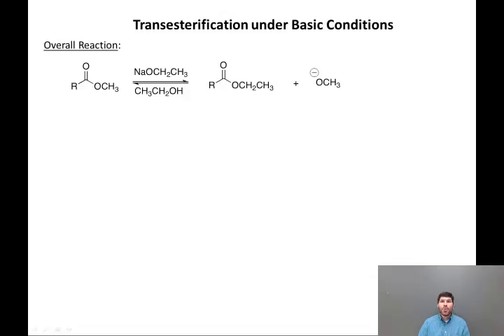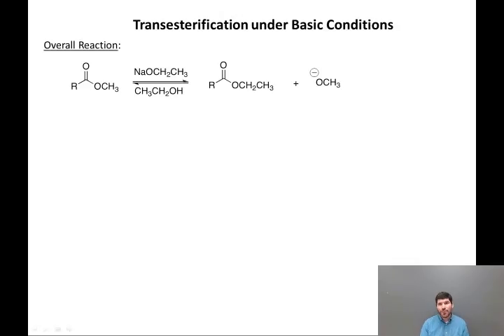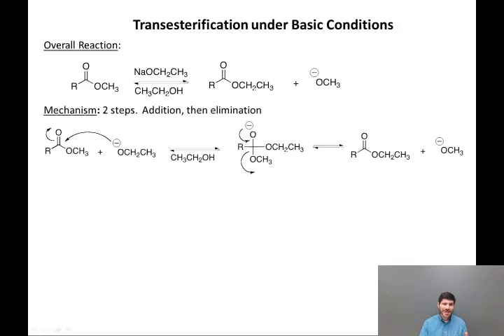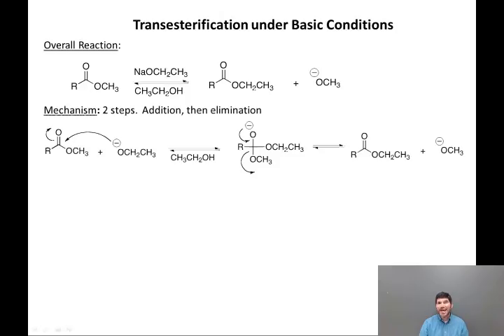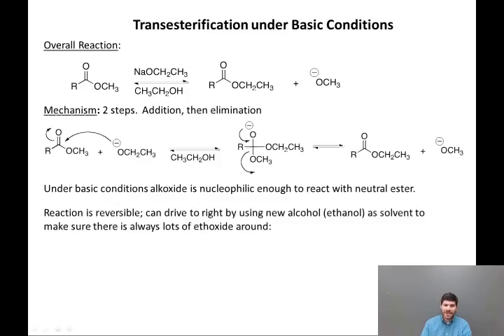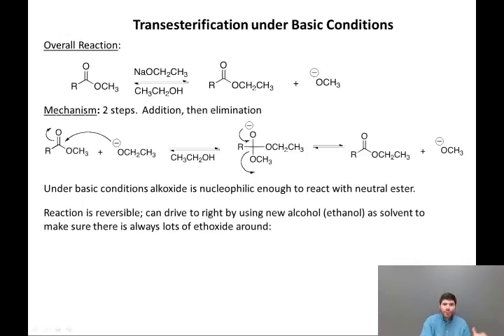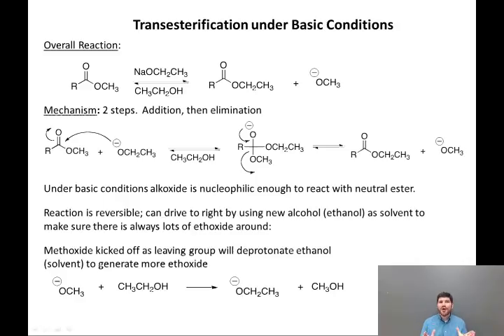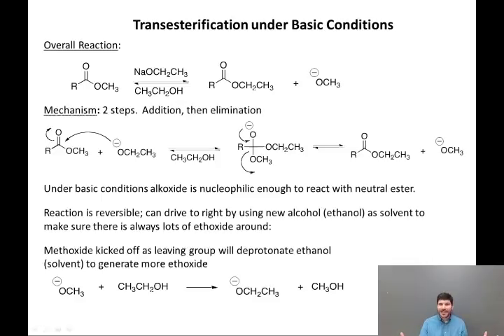07 05 Transesterification under Basic Conditions